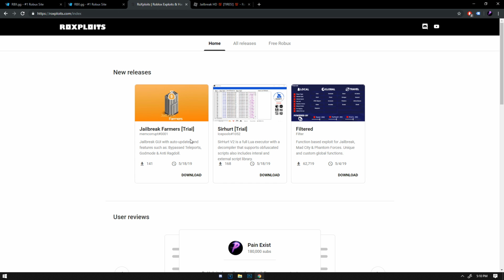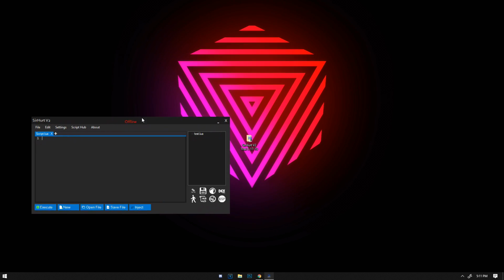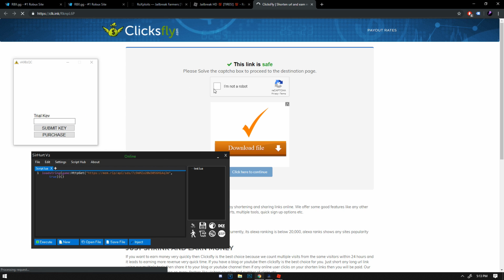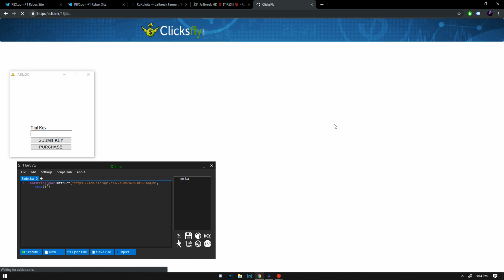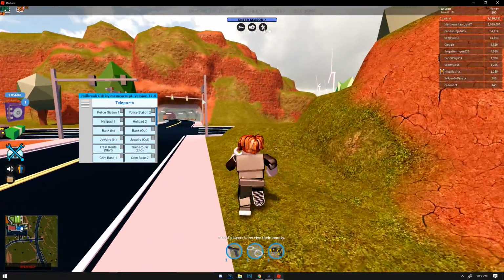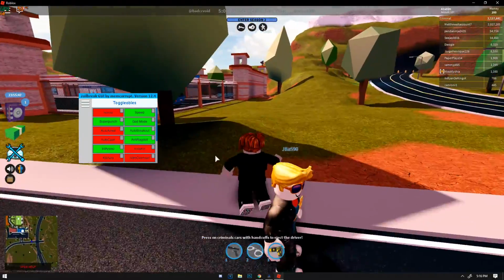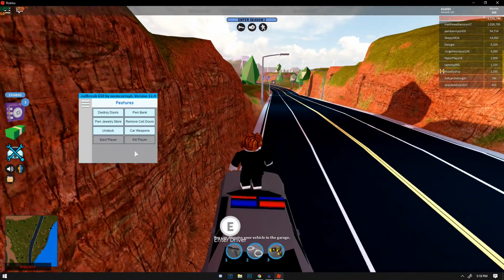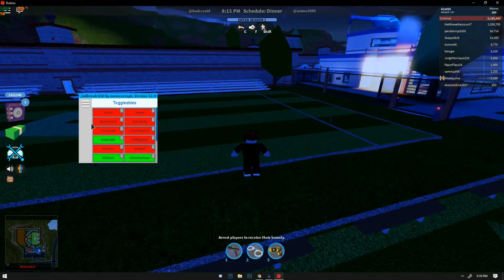Roblox Jailbreak Hack - Admin Panel Exploit on Jailbreak ROBLOX!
Jailbreak Admin Panel - Roblox [Working]

Signup now and start earning!

◆ Pain | Is a trusted YouTube channel and has been approved by many!

💰 Credits • Icepool [SirHurt] & memcorrupt [GUI] •